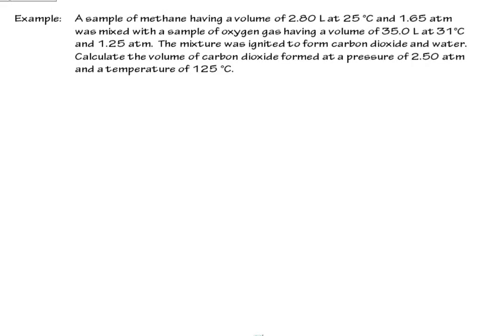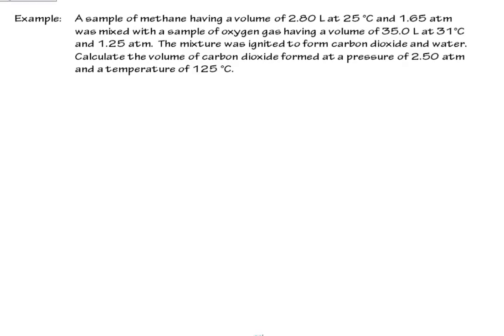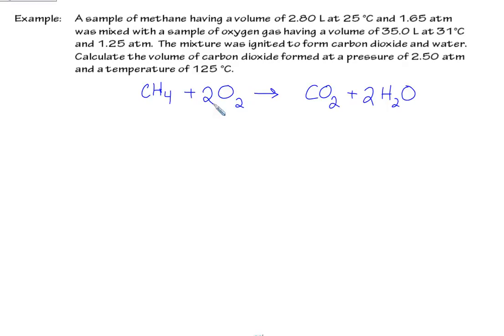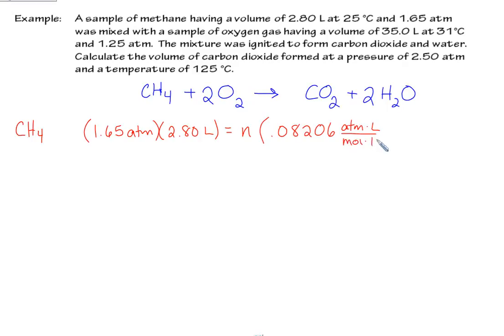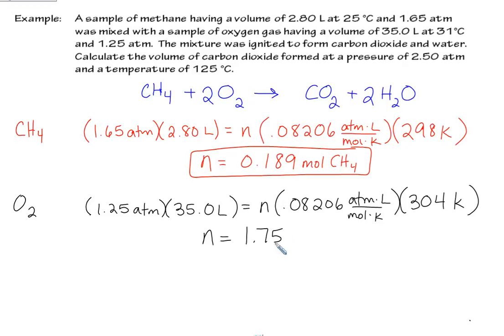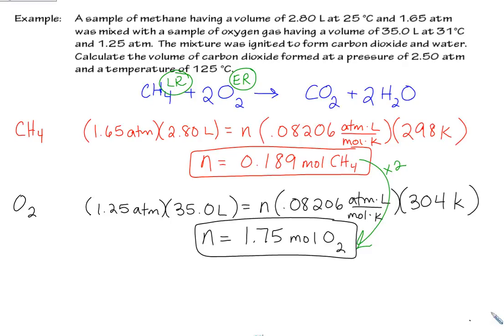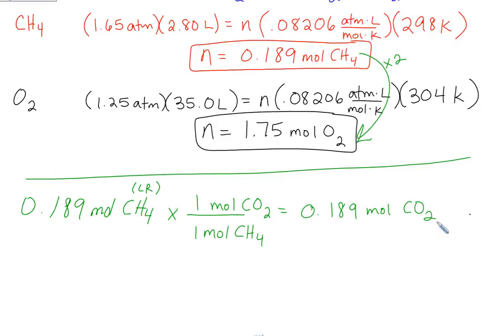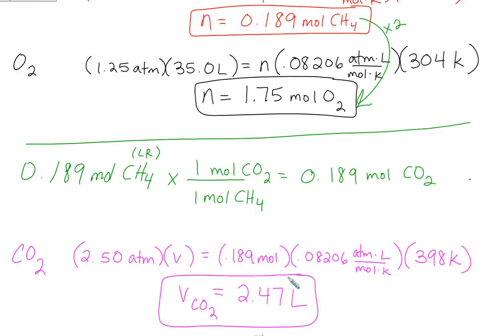Gas Stoichiometry Part II